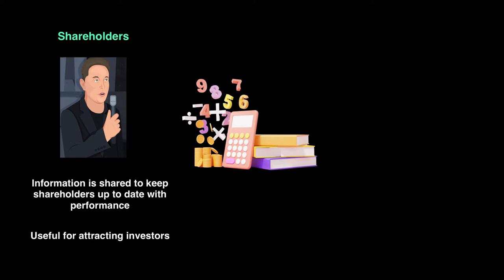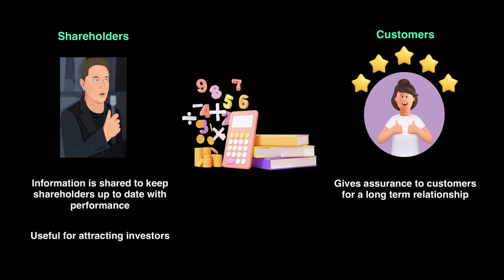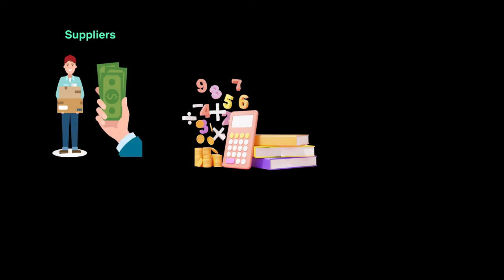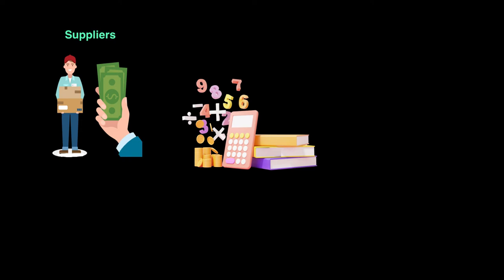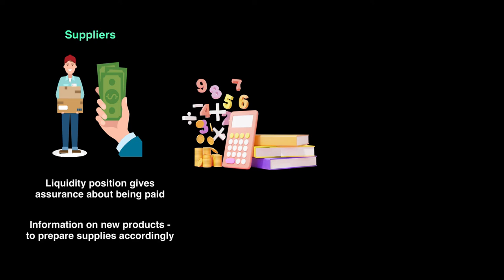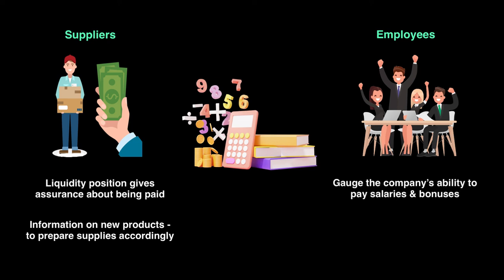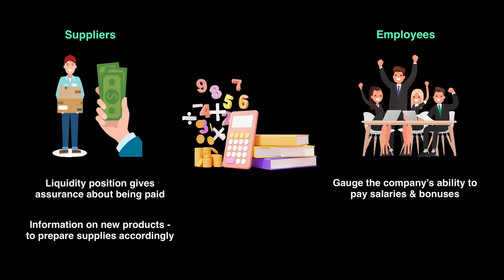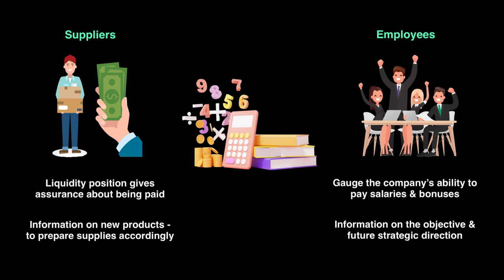Stakeholders Interest in Annual Accounts | Finance Strategy | A Level Business 9609